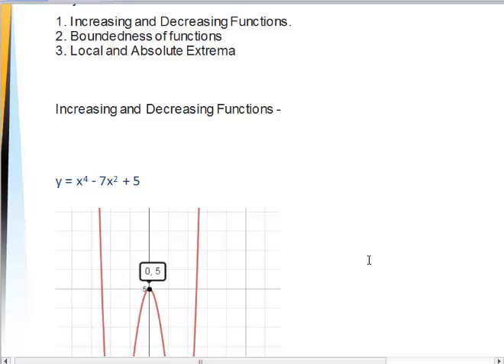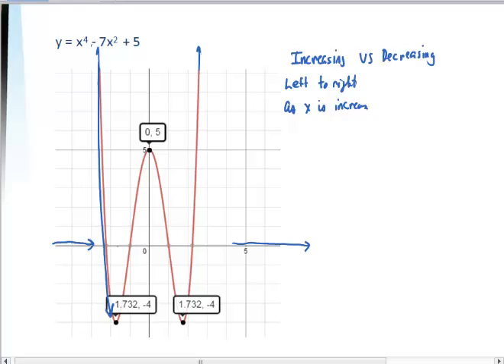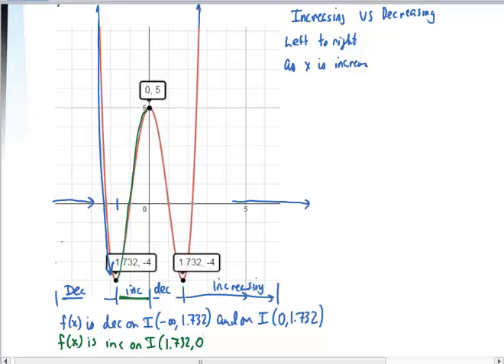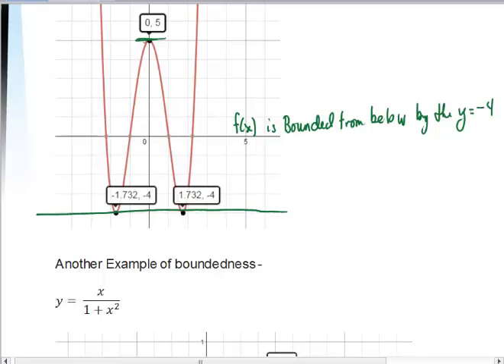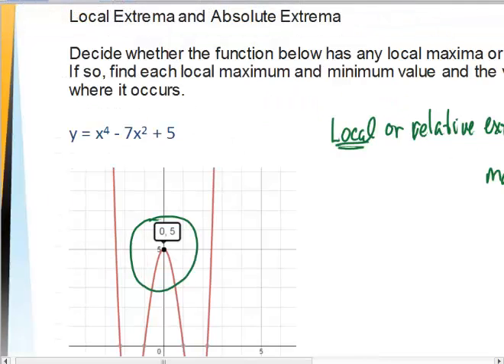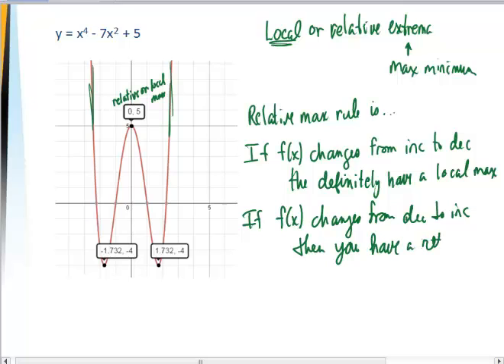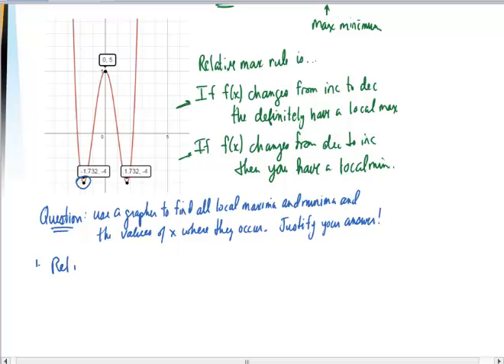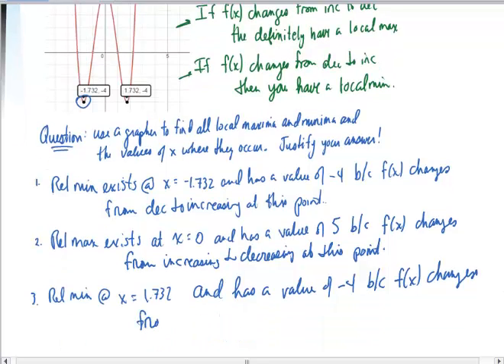Unit 1 Day 4 Inc Dec Boundedness and Rel Extremes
Learn the basics about describing a mathematical function's behavior.  These include finding intervals where a function is increasing and decreasing, boundedness and relative extreme values.